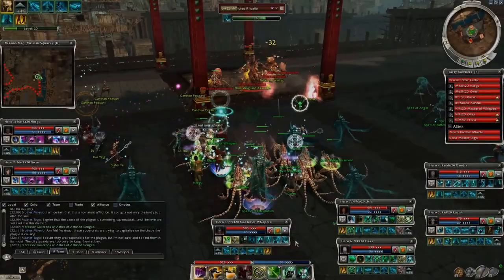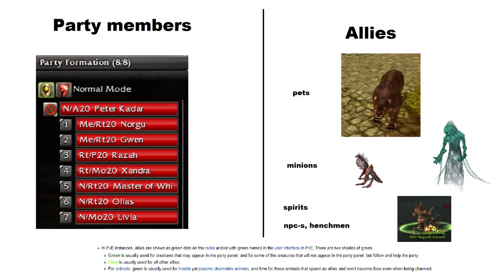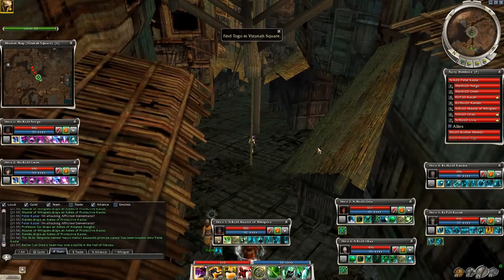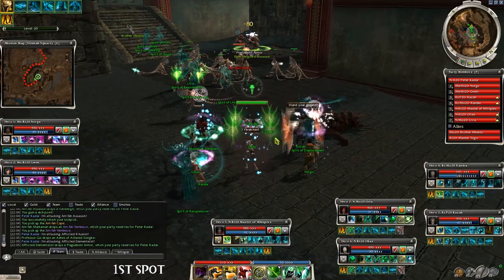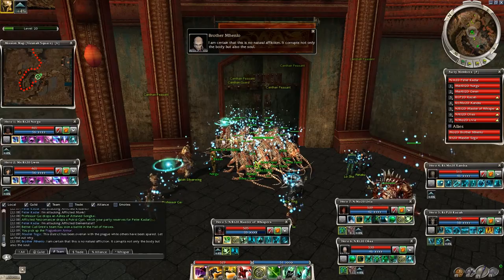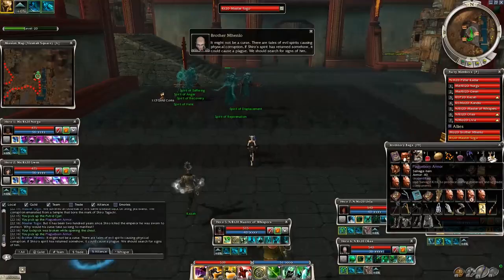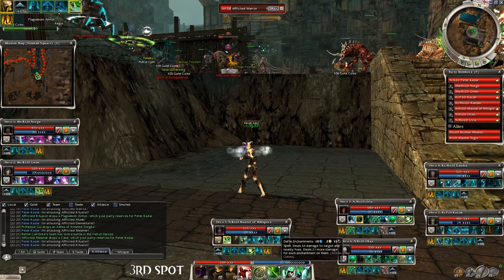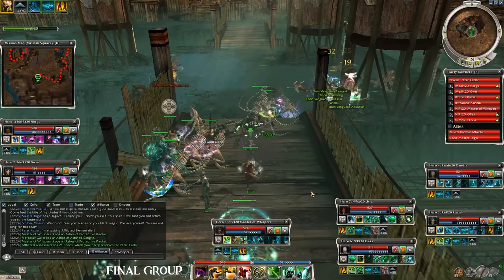Guild Wars Hard Mode Mission Guides [Factions] #3 Vizunah Square [no cons]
Hi!

---Timestamps---

0:39 - General informations
0:49 - Hero builds
1:02 - Party members vs Allies
2:08 - Start of the mission
3:29 - 1st spot
5:36 - 2nd spot
6:44 - 3rd spot
8:32 - Last Group

Bonus requires sub 35mins completion of the mission.

---Builds/Attributes/Weapons---
Player: OAdTYwD7VaBymMmcXsqqMwFySAA
Attributes: 16 curses, 9 soul reaping, 10 deadly arts
Weapon: 40/40 curses set

Mesmer1: OQhkAsC8gFKyJkDT/QY6FRGcxA
Attributes: 16 domination, 12 fast casting, 7 inspiration, 2 restoration
Weapons: 40/40 domination set

Ritualist1(ST): OAmjAqkrpOYzwp17xBNtc1YnJA
Attributes: 14 communing, 13 spawning, 10 command
Weapon: any high energy communing/spawning staff

Ritualist2(SOS): OACjEyiLpRXTMTYMTOSTciUbVPA
Attributes: 15 channeling, 13 restoration, 7 spawning
Weapons: 40/40 restoration set

Necro1(BIP): OAhjQoGYIP3hq6QbYK8kmTuxJA
AttributeS: 13 blood magic, 9 soul reaping, 12 restoration
Weapon: any high energy blood staff

Necro2(MM):  OAhkUwG6BGKkCISFVwW4nQCYV1FD
Attributes: 16 death magic, 11 soul reaping, 9 curses, 2 restoration
Weapon: 40/40 death magic set

Necro3(MM):  OANDUshvS3VIVUBbhBEKgVVoBA
Attributes: 16 death magic, 9 soul reaping, 10 protection prayers
Weapon: 40/40 death magic set or 20% enchant offhand + 20/20 death focus

---Builds for other professions---
1. monk: OwcT4YI6VaBymMmcX06TNqL6iAA
2. ranger: OgcSc5OTOMMMHM2k8azkFH0k
3. necromancer: OAdTQQj2Zyhhh5gxPoqaXkmUVEA
4. elementalist: OgdToYG6VaBymMmcXEZgYQZAYAA
5. paragon: OQej0xmDKTOMMMHMWY9Yn1AhqiA
6. dervish: OgGikysMtdJGKgJdFdRTGDKDCA
7. warrior: OQcSE5OT2FOMMMHMzkGWFWxg
8. assassin: OwFi0xjM5wwwcwEnp/I6RTWDCA
9. mesmer: OQdUAOBPMfSLQ2kxk7iNBmOLBiOA
10. ritualist: OACjAqiMJSVTXTlT+gnNfTQTDgA